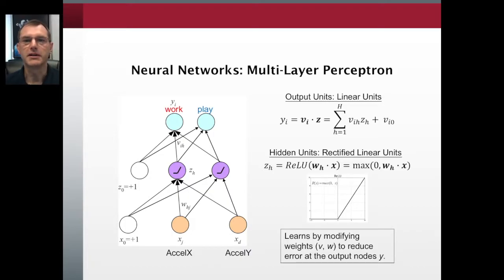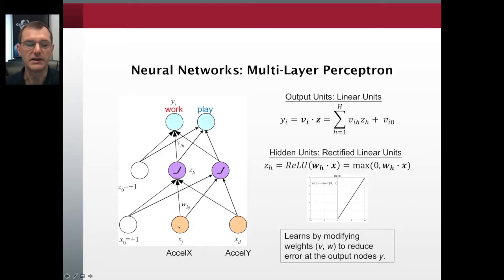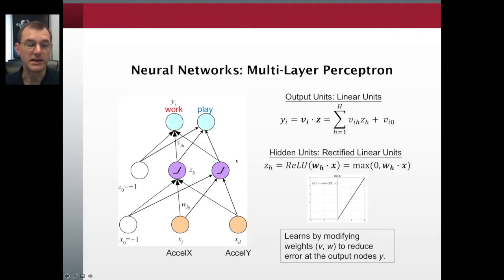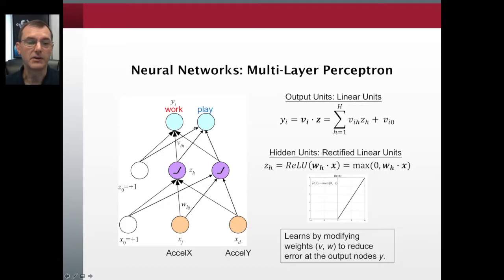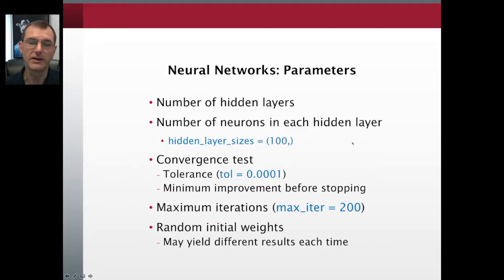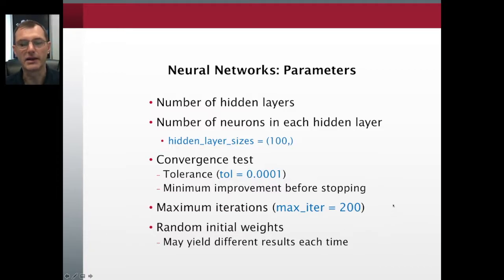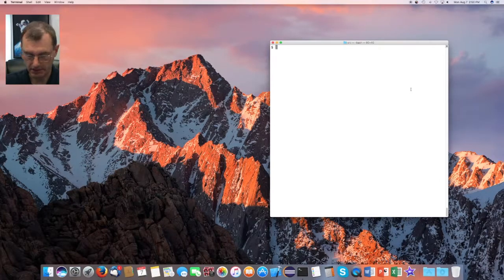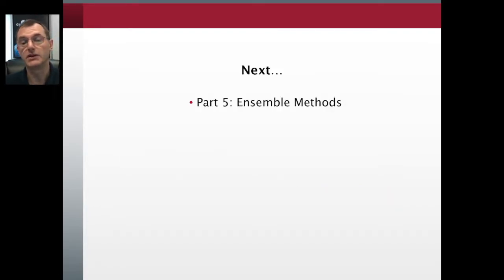Statistical Inference: Classification Methods: Part 4